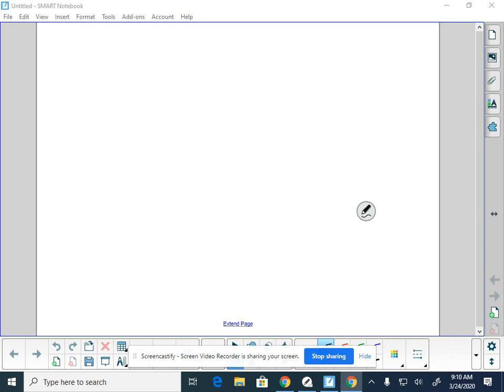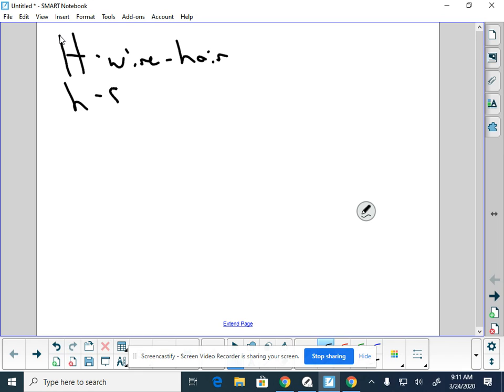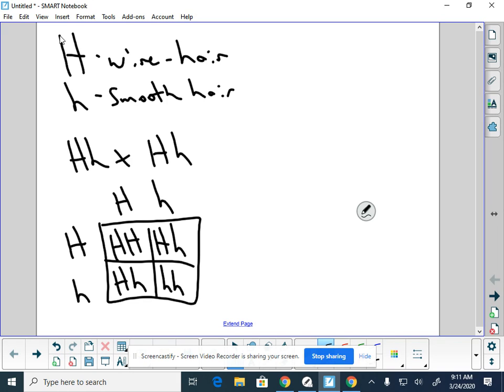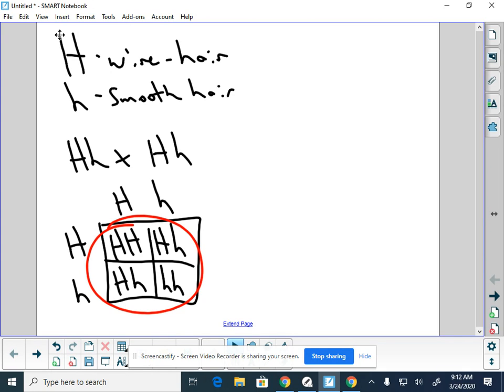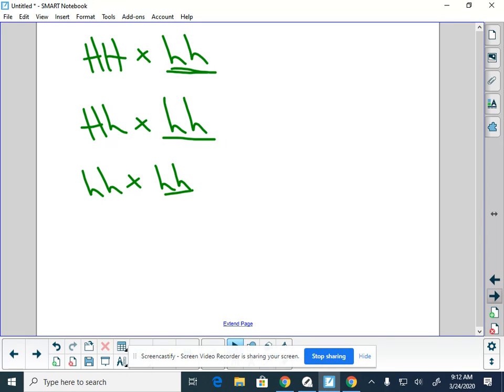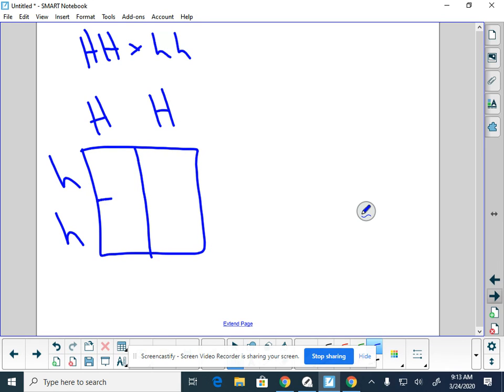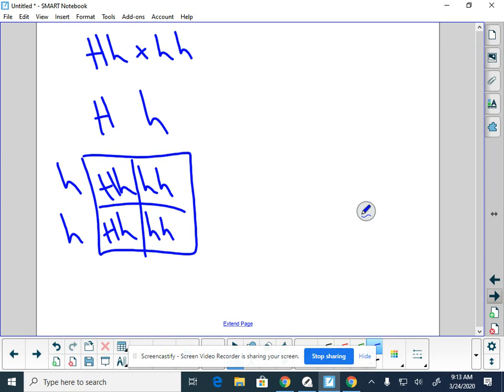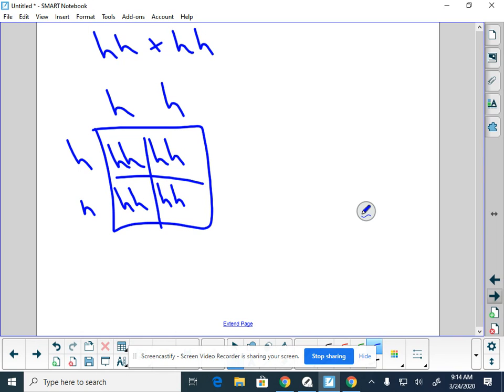MacKay's AP Bio Punnett Square Test Cross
MacKay's AP Bio Punnett Square Test cross (booklet page 3, Q 3)